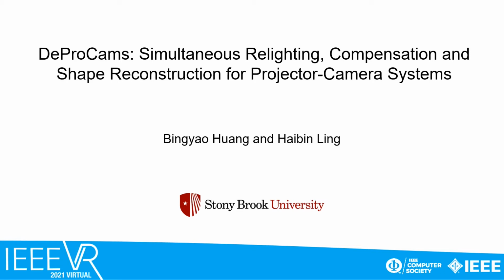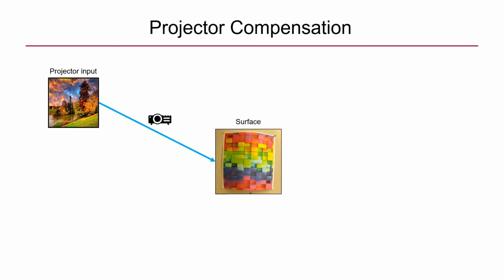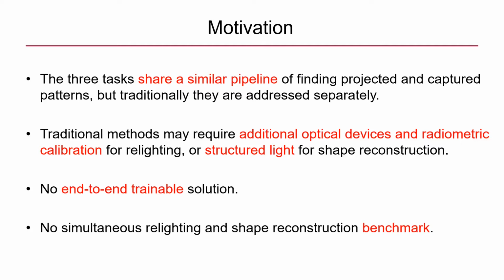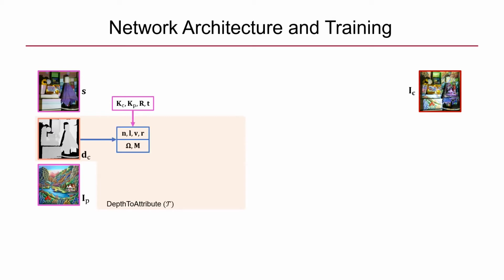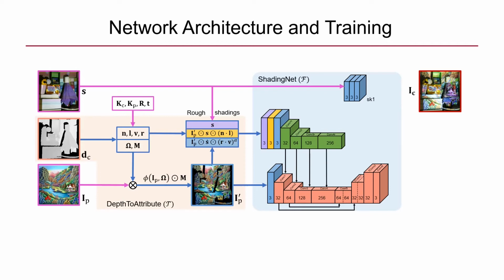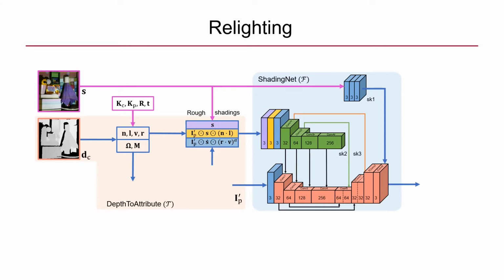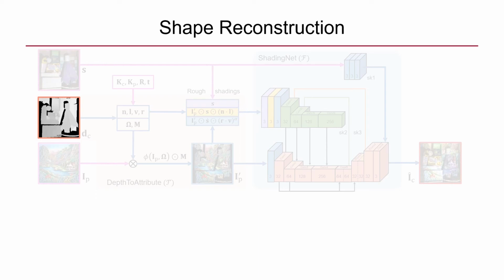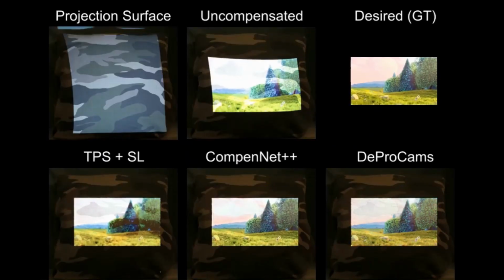DeProCams: Simultaneous Relighting, Compensation & Shape Reconstruction for Projector-Camera Systems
Bingyao Huang, Haibin Ling. IEEE TVCG/VR'21

2. Added some technical background.